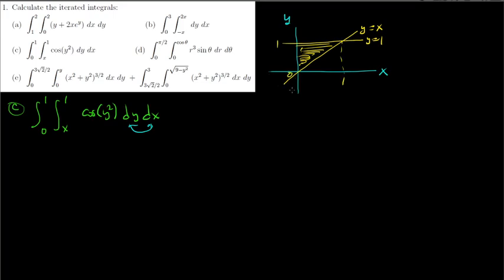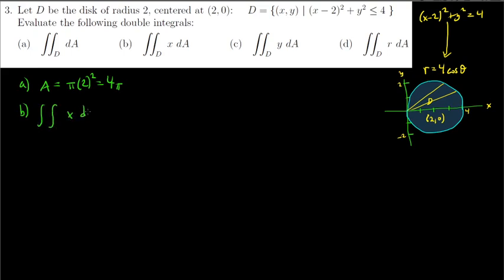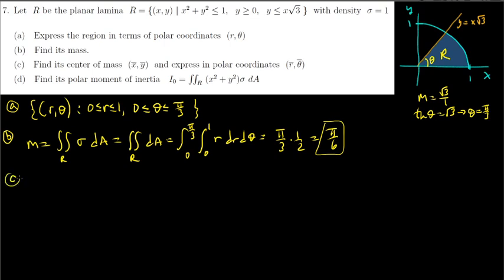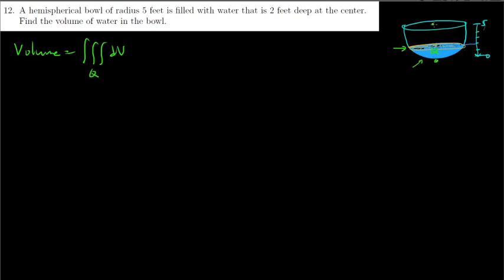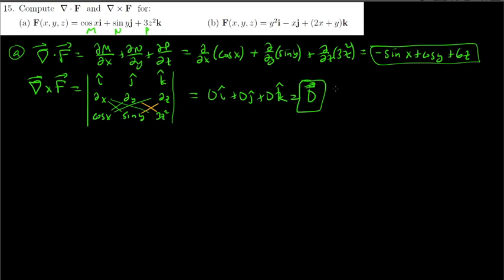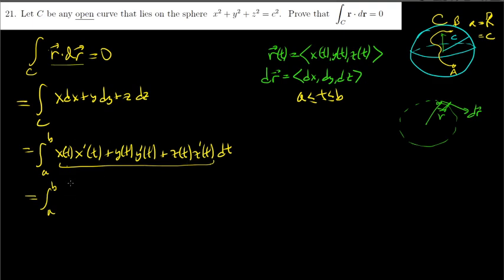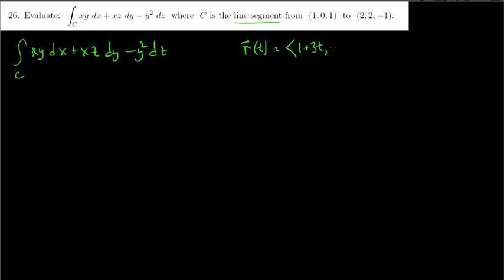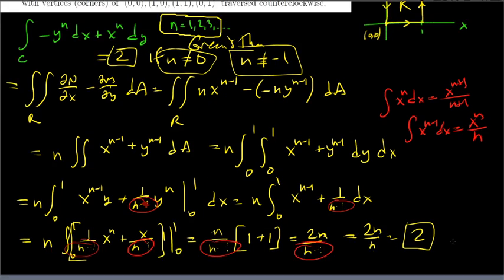MAT 268 Review for Test 3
Some of practice test 3 is worked out in detail.